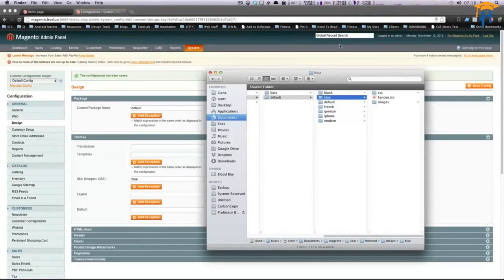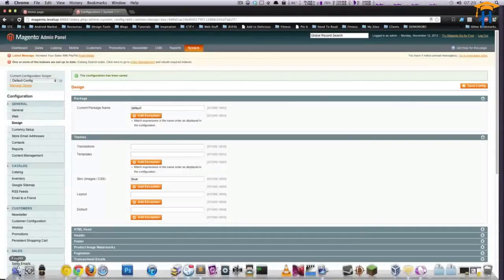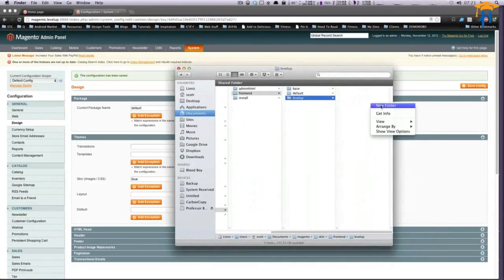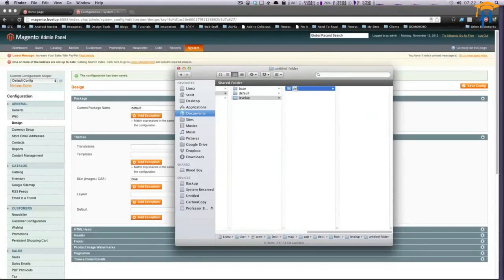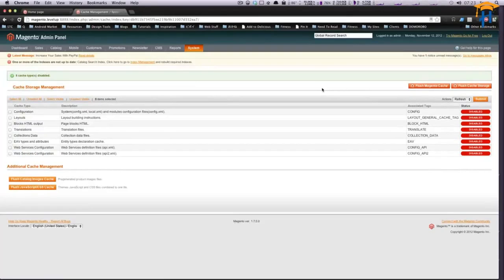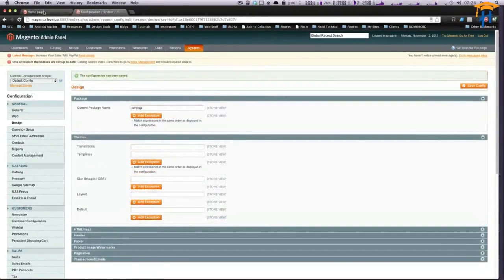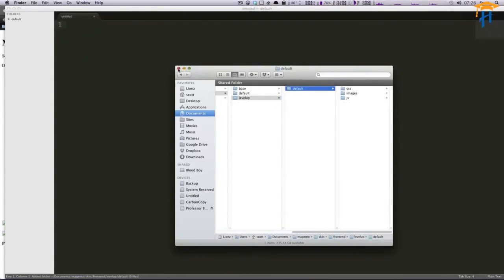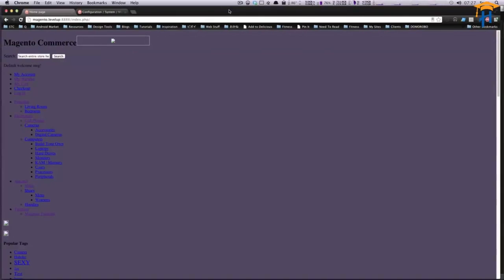30 How to create Your Own Theme